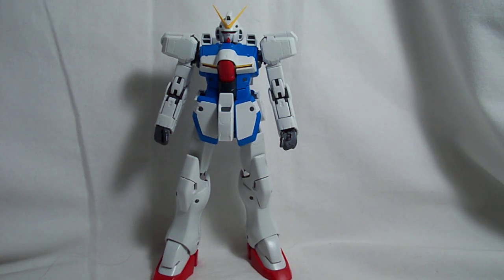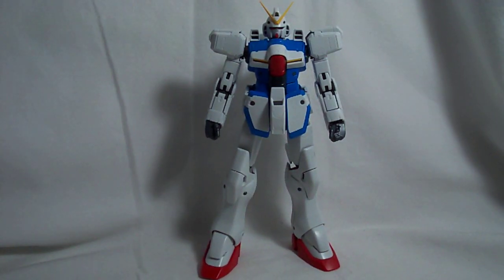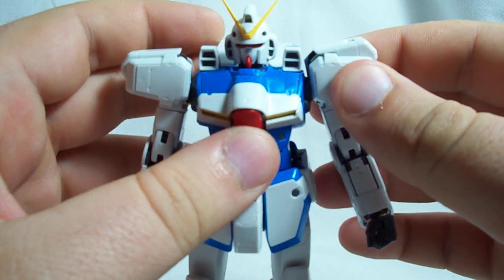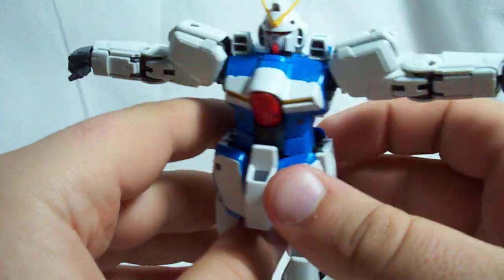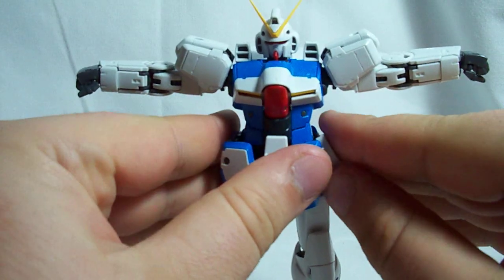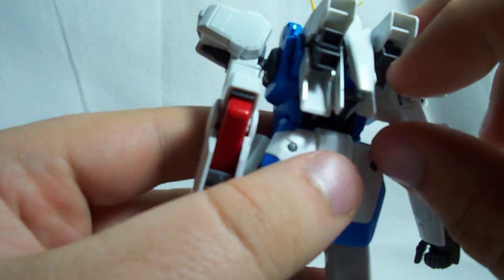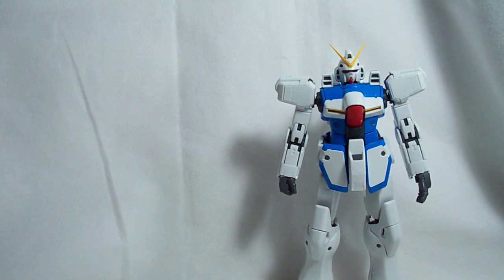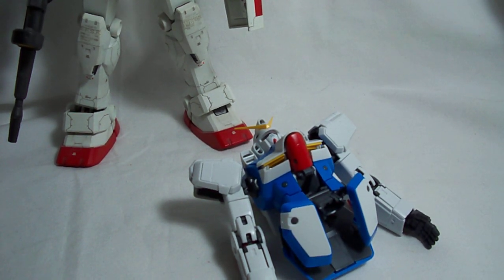Gundam Review: MG Victory Gundam pt01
Articulation